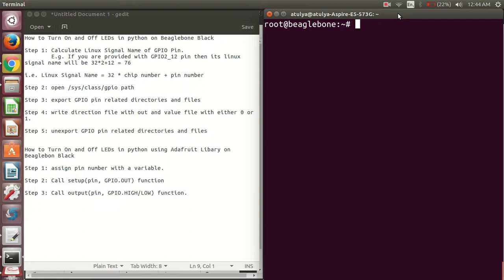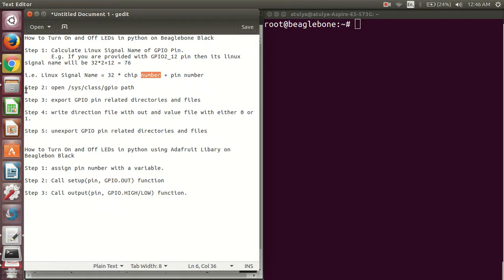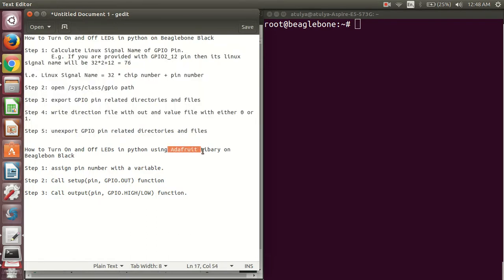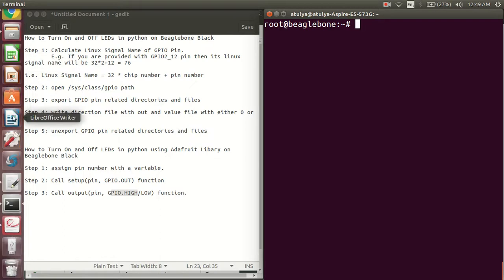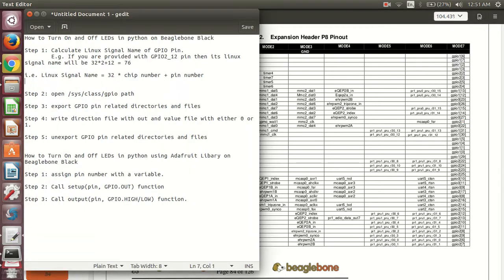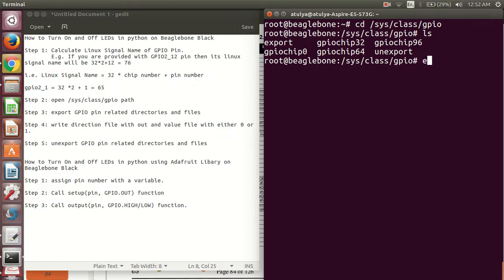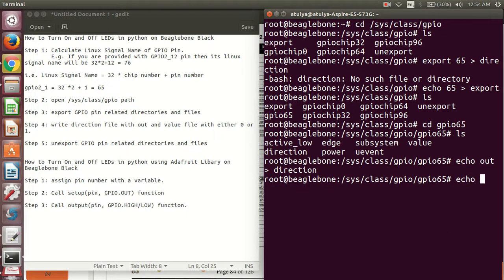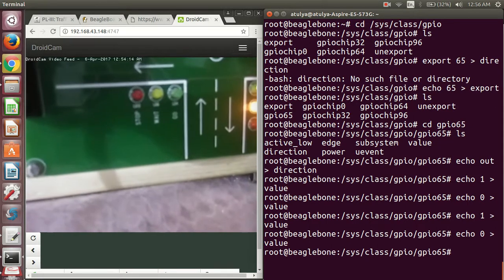Beaglebone Black LED Blinking using Commands.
There are the commands used to blink an LED on beaglebone black.